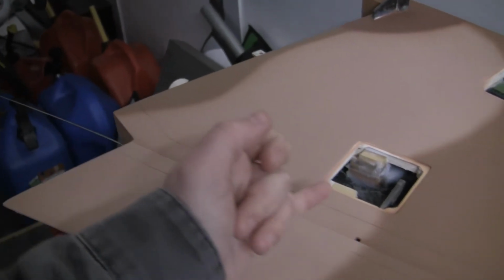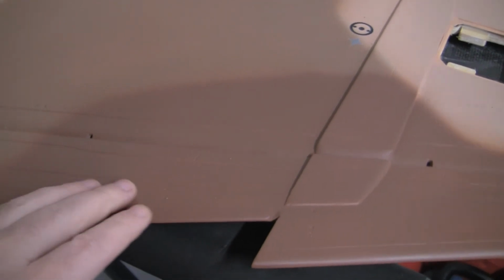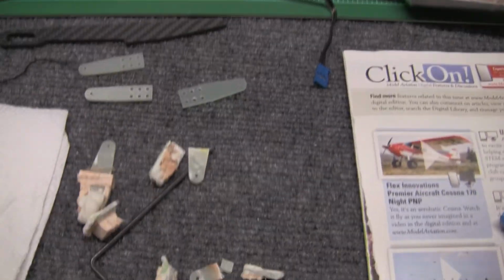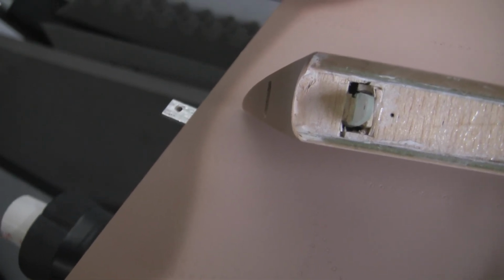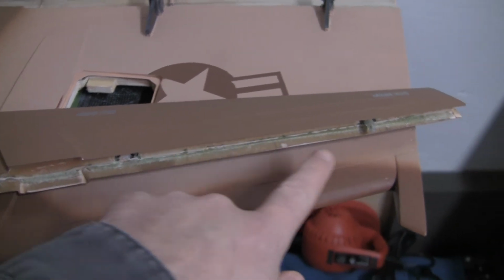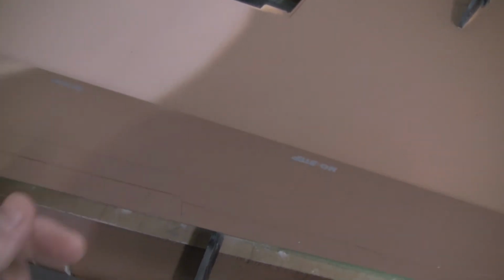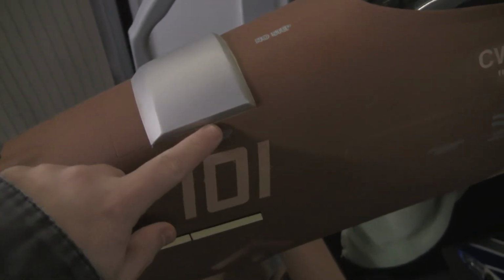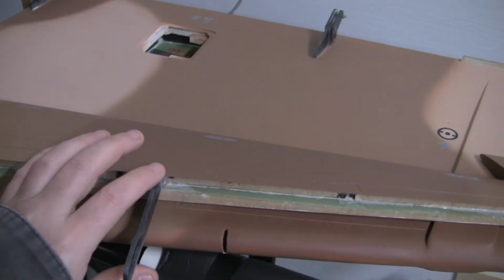1/6 F-18F Slat fix progress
Fixing stuff that shouldn't need fixing but thats what you get when you order from China